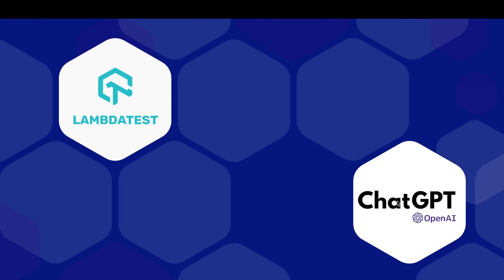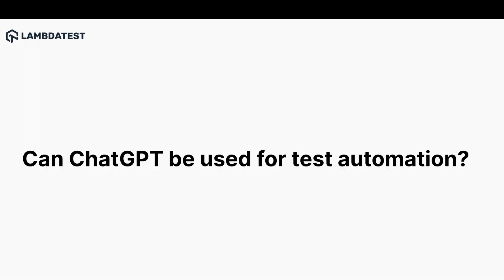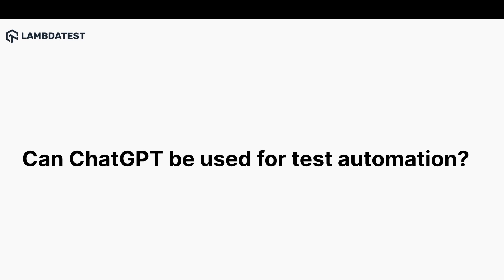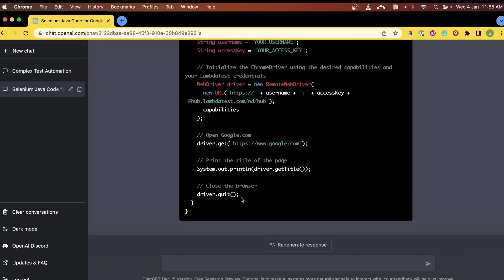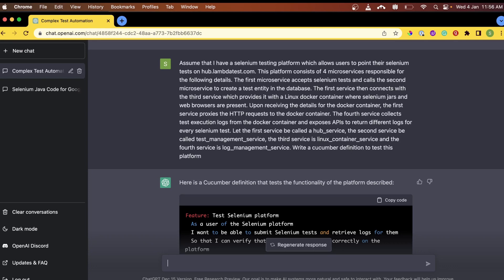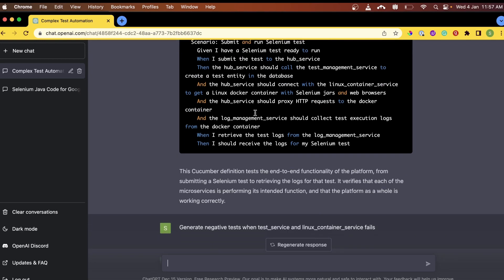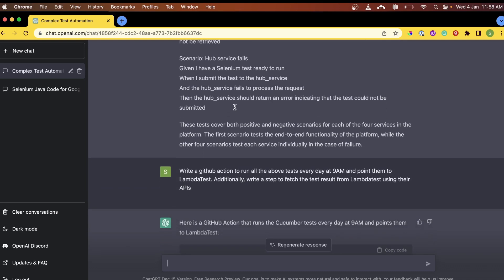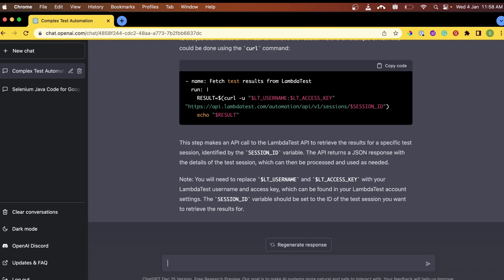How to use ChatGPT for Test Automation | LambdaTest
Watch this video to learn what is ChatGPT and how you can use ChatGPT for Test Automation. Start FREE Testing:

📢 In this video, Sparsh Kesari (@sparsh_kesari_), DevRel Engineer at LambdaTest, deep dives into using ChatGPT for test automation. He takes you through a step-by-step journey covering common test scenarios to create an automation testing pipeline using ChatGPT, built on top of GPT-3.5

ChatGPT is a conversation language processing chatbot built on the latest Generative Pre Training (GPT-3.5) language model. The language model can answer questions and assist you with tasks such as composing emails, essays, and code.

➡ Use of ChatGPT for Test Automation
ChatGPT can generate test cases or scenarios based on user requirements or user stories.
It can also be used to create test scripts or automated test reports.
Furthermore, it can write scripts to integrate and run automated tests on your favorite test execution platforms.

📍 How to start Automation Test Script using ChatGPT?
📍 Complex Automation Test Case?
📍 Mix Positive and Negative Test Cases in Cucumber
📍 How does GPT-3 work?

 𝐕𝐢𝐝𝐞𝐨 𝐂𝐡𝐚𝐩𝐭𝐞𝐫𝐬 👀
00:07 Introduction
00:18 What is ChatGPT
00:50 Can ChatGPT be used for Test Automation
01:40 Running automation test script using ChatGPT
05:42 Conclusion